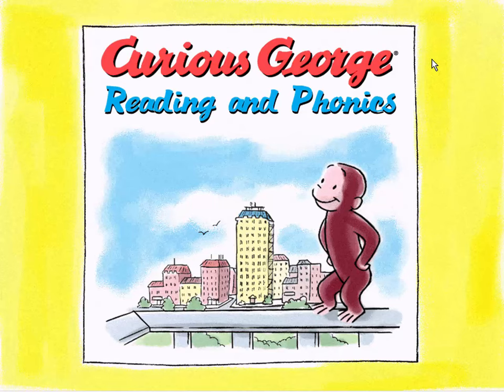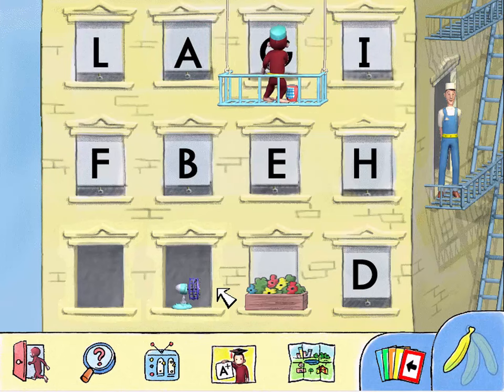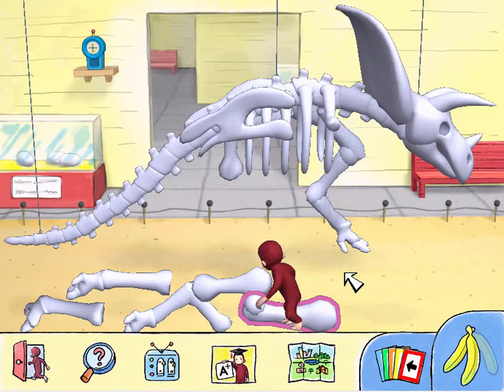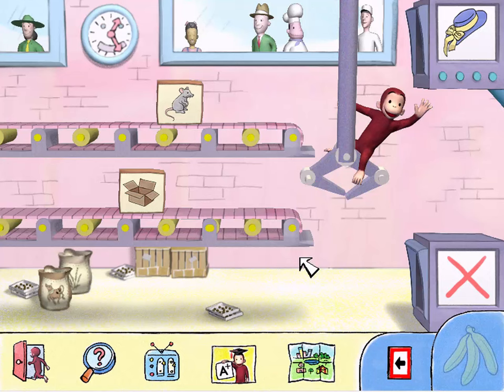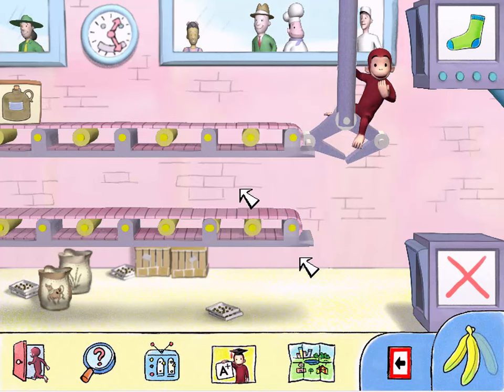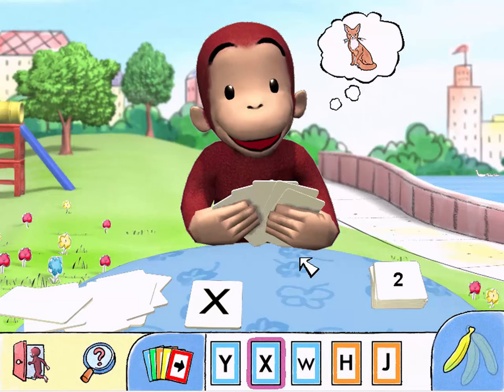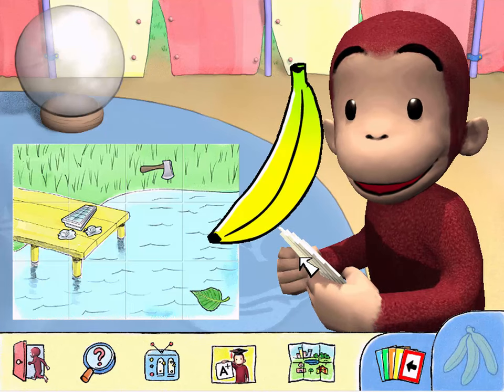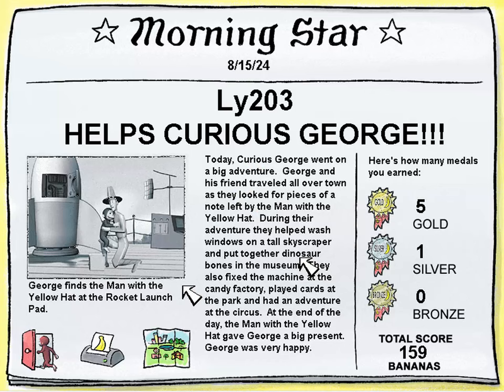Curious George: Reading and Phonics Full Playthrough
Curious George: Reading and Phonics is a game created by Knowledge Adventure in 2002. It is based on the children's picture books written and illustrated by Margret and H. A. Rey.